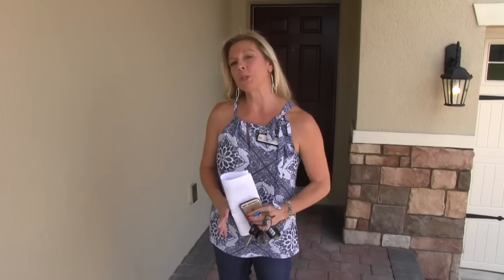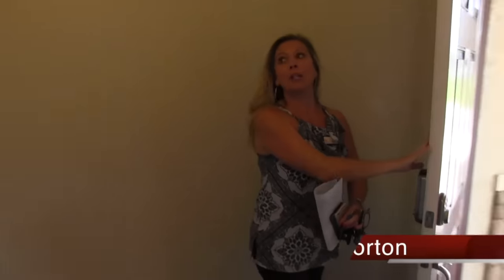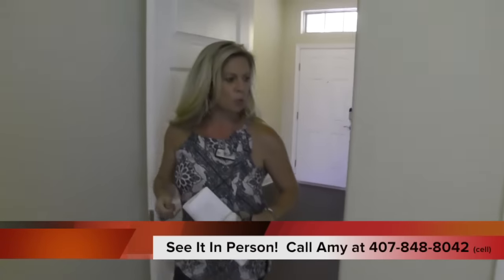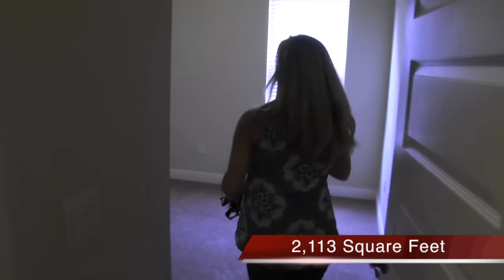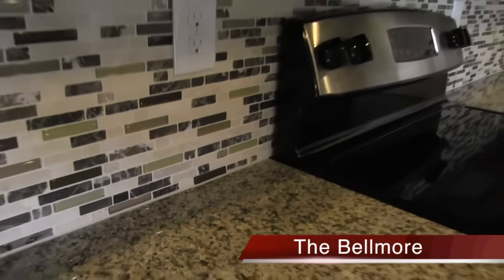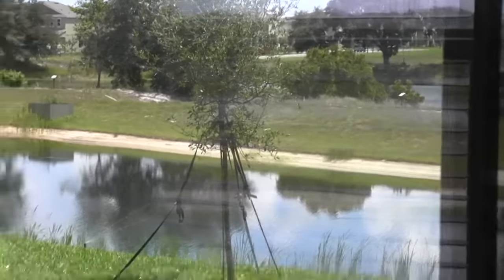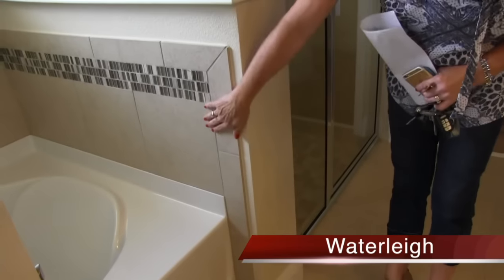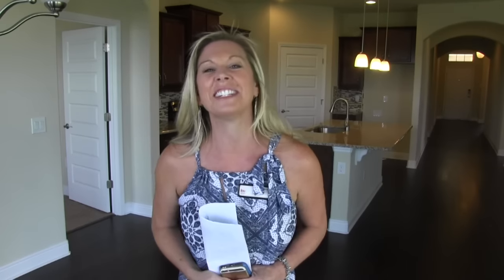New Homes Winter Garden Florida- Bellmore Floor Plan Discovery Tour! Waterleigh by DR Horton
Here is another look at a great floor plan from DR Horton.  This particular house went under contract almost as soon as we shot the video, but it still gives you a great view of what a great home you can get for under $300,000 in Winter Garden!

Four bedrooms, 3 baths in over 2,000 square feet!

It is my goal to be the best realtor in Orlando. That starts with the fact that using me as your buyer agent is always free to you!  But you have to call me!